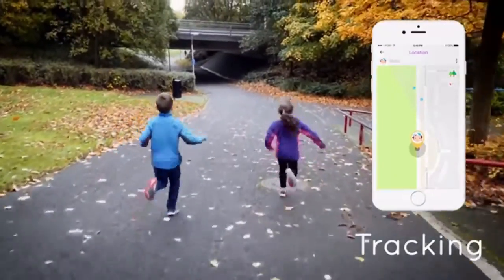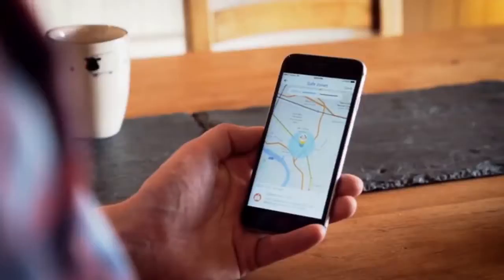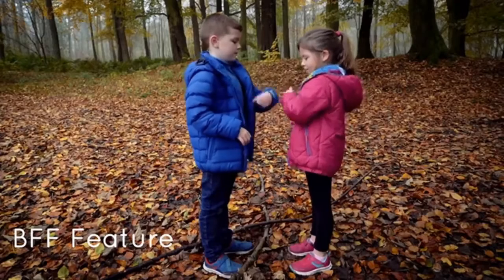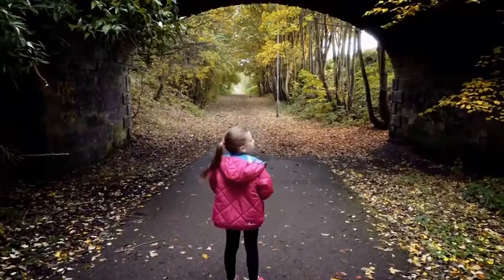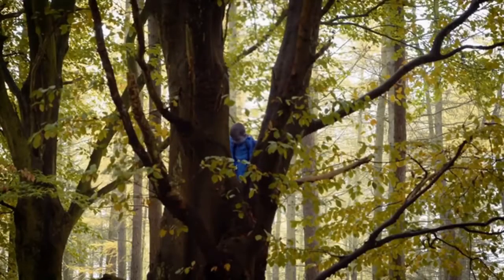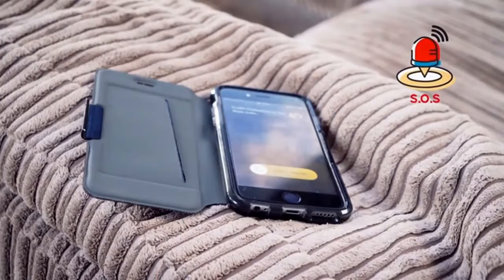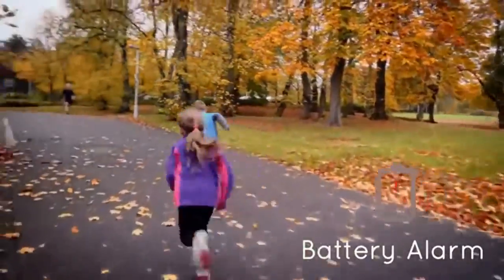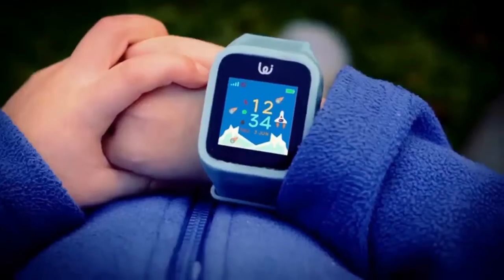Technological Inventions Smartwatch For Kids